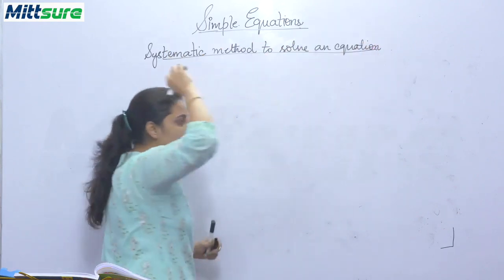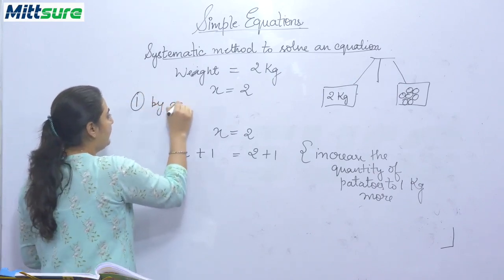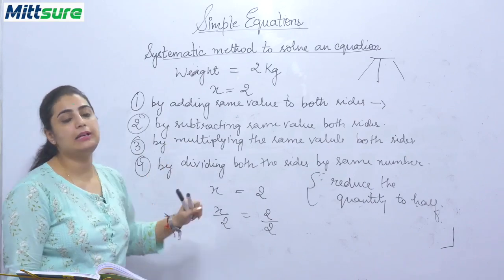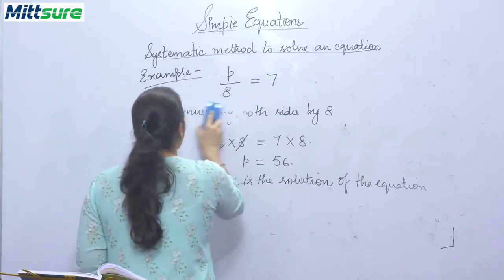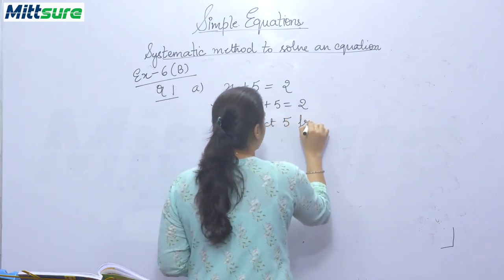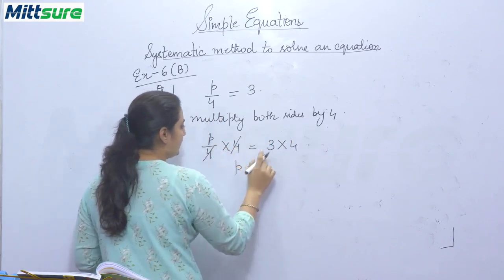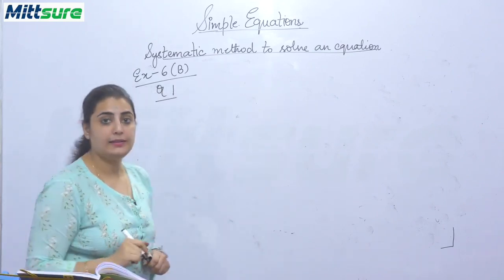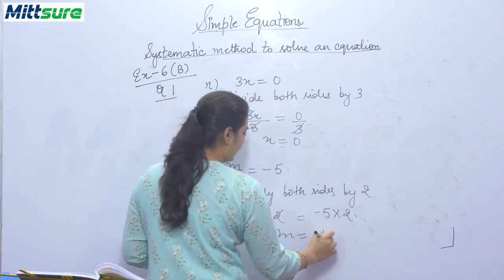Class 7 Maths 1 Simple Equations part3